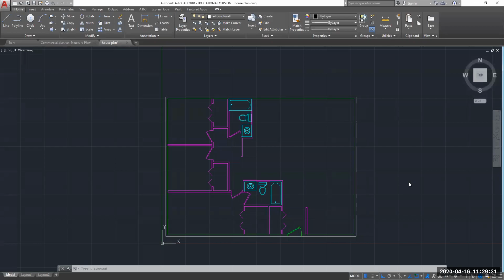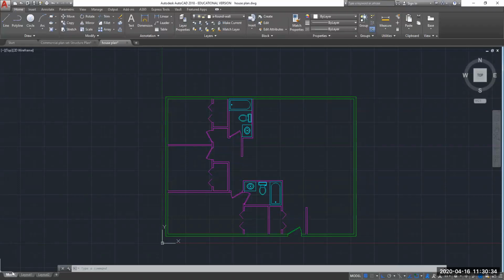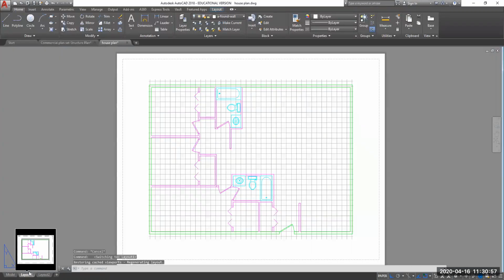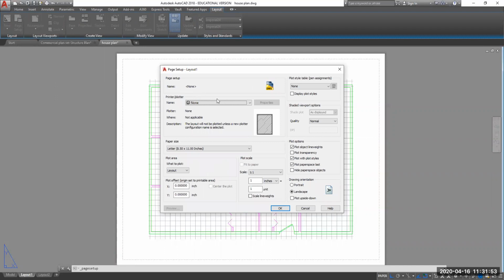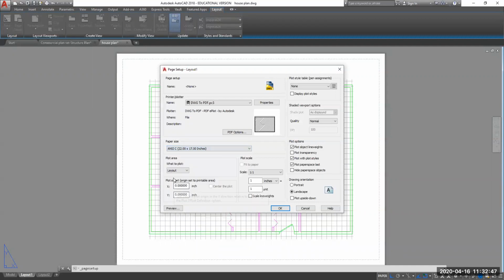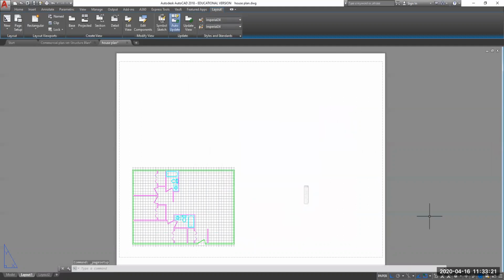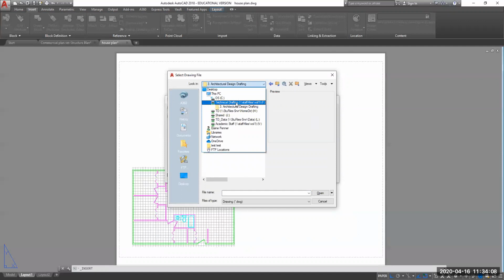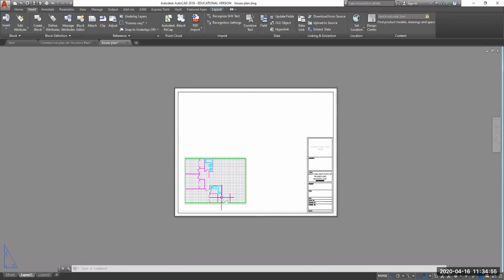LT1Drawing Setup Layouts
Autocad 2018 - Layout Tab setup